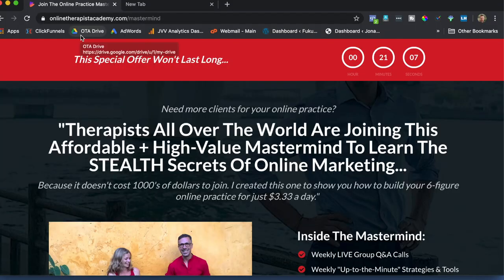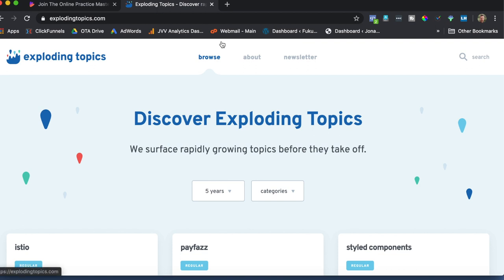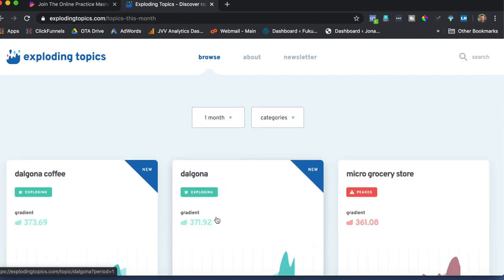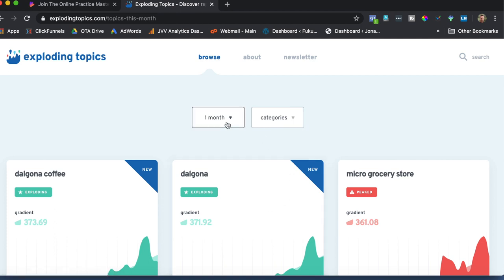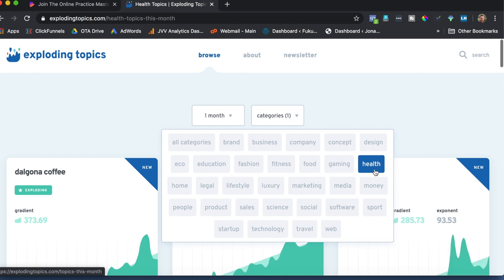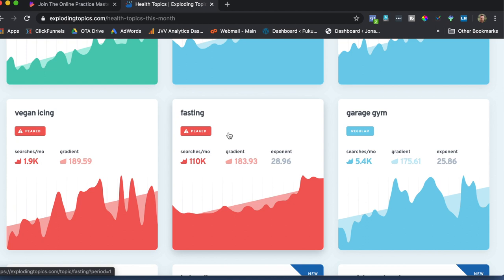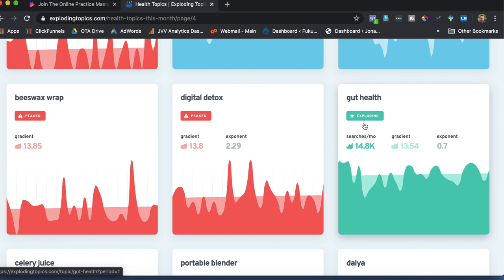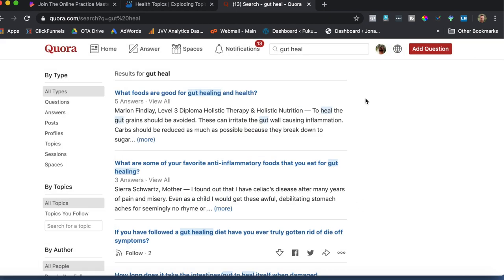STUCK FOR CONTENT IDEAS? (USE THIS STEALTH CONTENT STRATEGY!)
STUCK FOR CONTENT IDEAS? (USE MY STEALTH CONTENT STRATEGY NOW!) // What do you do if you're stuck for ideas when it comes to creating content for your feed? Well, you first you need to stop overthinking things and use my stealth content strategy right now.

In this video, I'm going to show you the exact strategy I use to come up with topics for my content marketing strategy. And on top of that, if you're wondering how content creation can be made easy and FUN, then I'm going to break down the process step-by-step so you don't have to lose sleep over what you're going to post tomorrow.

I'm also going to share with you my FAVOURITE app that really pours gasoline on your content marketing strategy and makes it easier for you to grow your audience on any of your favourite social media platforms (YouTube, Instagram, Facebook, LinkedIn, Etc.).

Watching your engagement grow becuase you're making really great content is one of the most rewarding parts of being a content creator. So when you watch this video, pay attention to how easy it is going to be for you to come up with content ideas using your client's language.

RESOURCES & LINKS for building your online practice:

✅Join my Online Practice Mastermind and be personally mentored just like other therapists from all over the world on how to launch your online practice